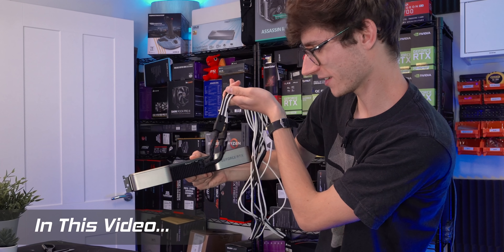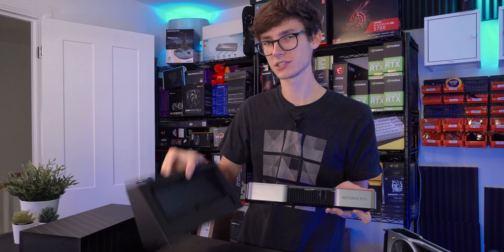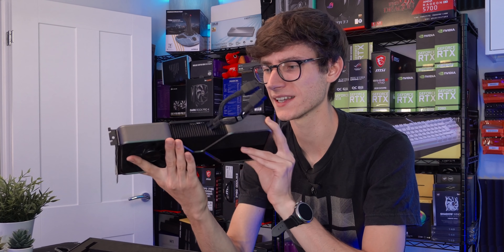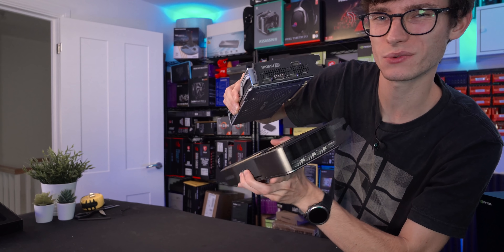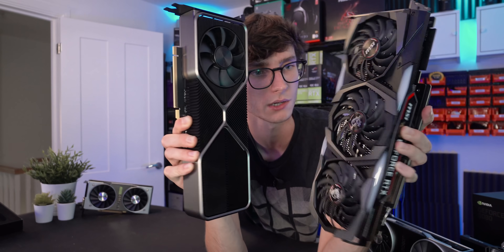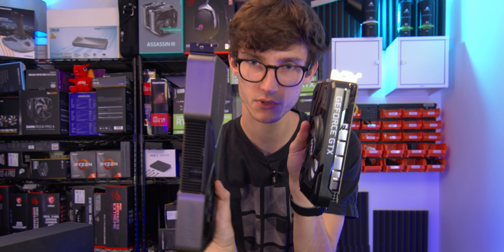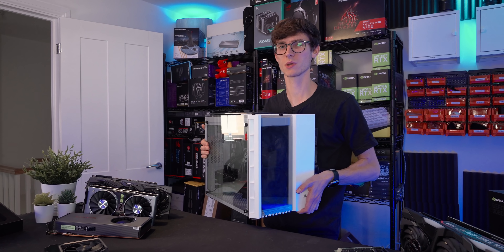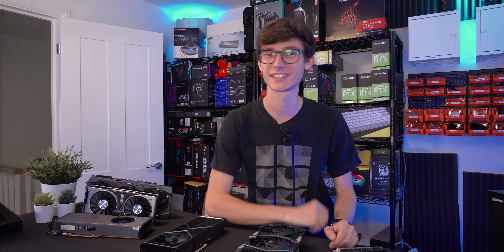My RTX 3080 IS HERE!!! 🥰 - Size Comparison, Unboxing & Power Connector! (Nvidia Ampere)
The Nvidia RTX 3080 Graphics card has arrived at PC Centric HQ! In this epic UNBOXING, we look at the 12 pin power connector and converter, compare the size & weight vs the Asus ROG Strix, MSI Gaming X Trio and Founders! Join PC Centric for the review and unboxing of the Nvidia Ampere Graphics Card for my next PC build 2020!

(No 12 pin)

4K Benchmarking monitor (RS) (Amazon)